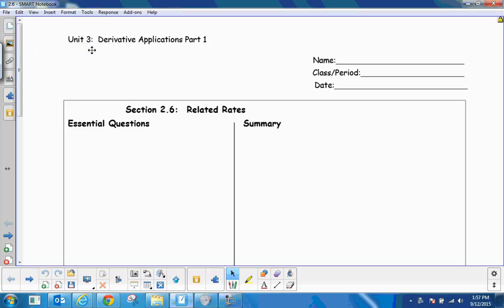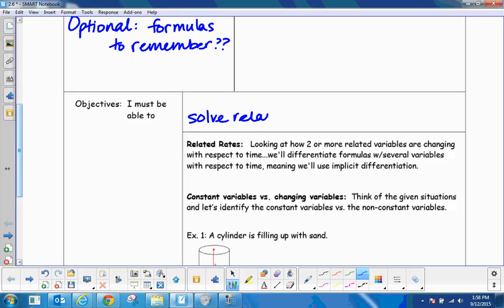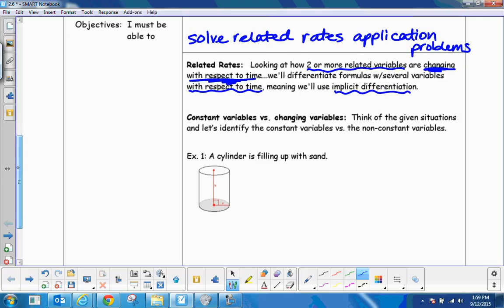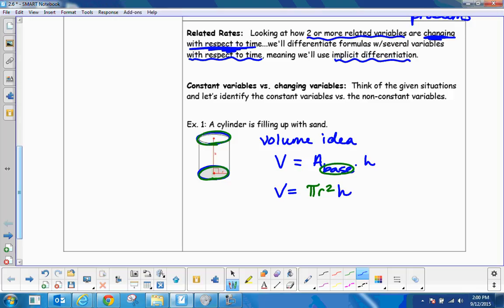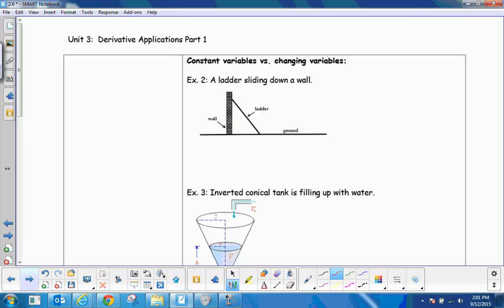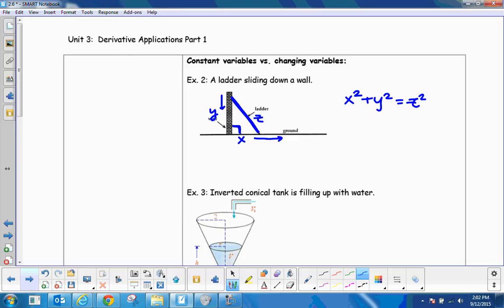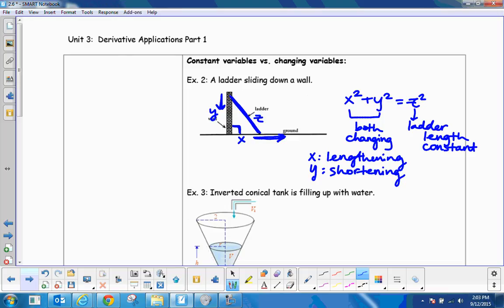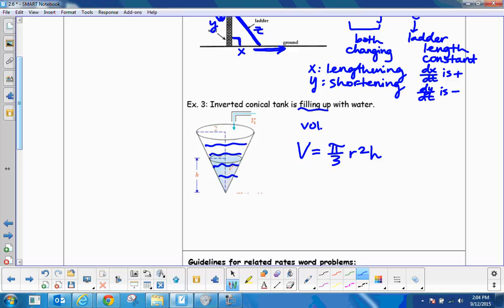2 6 Video 1 intro